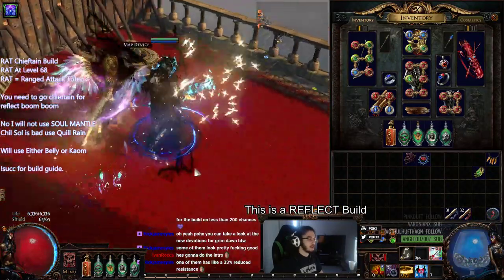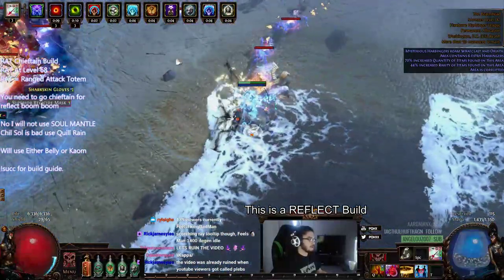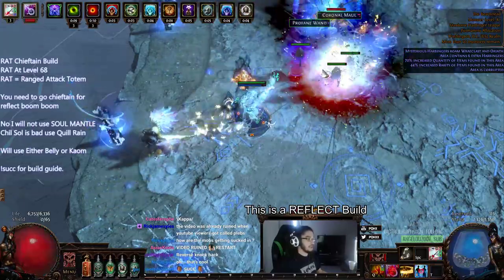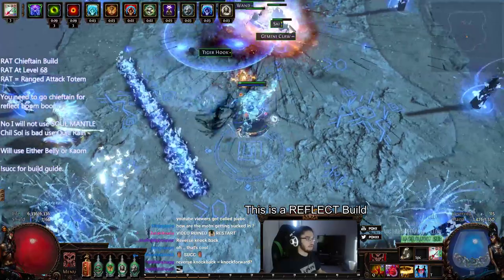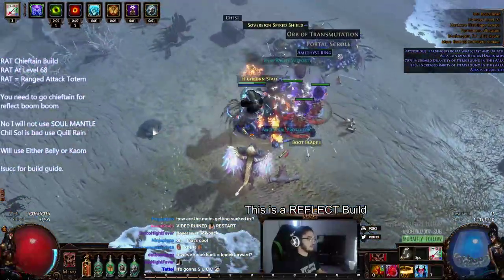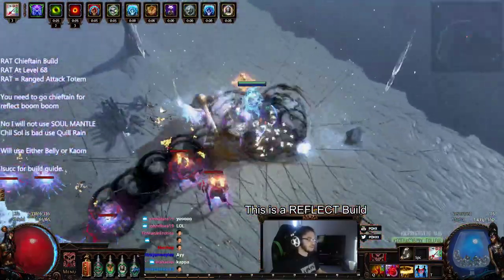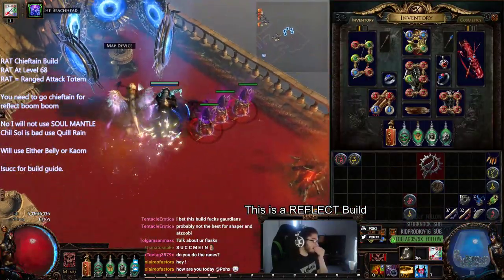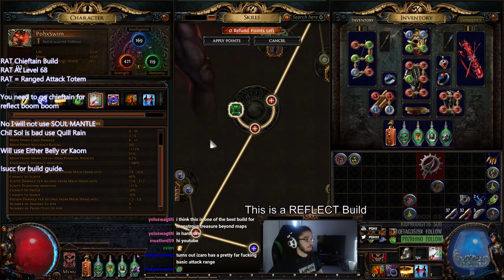Path of Exile 3.0 HC | RAT Chieftain T15 Beachhead Clear!